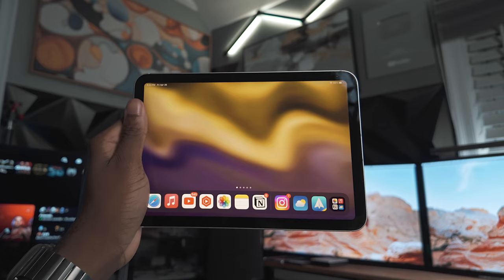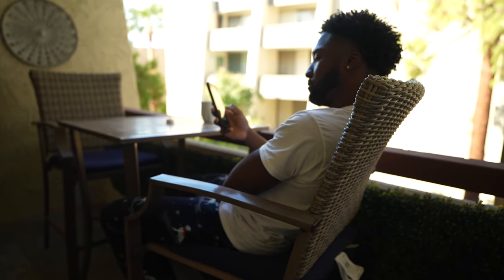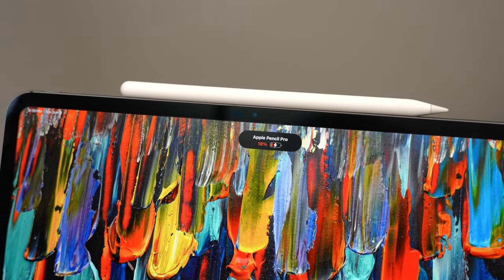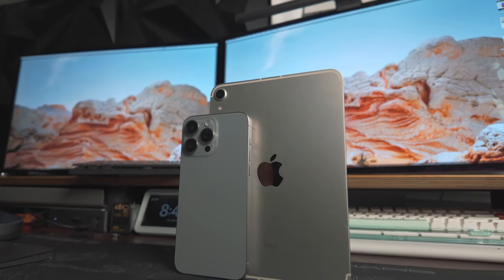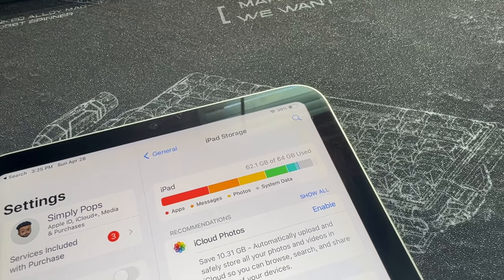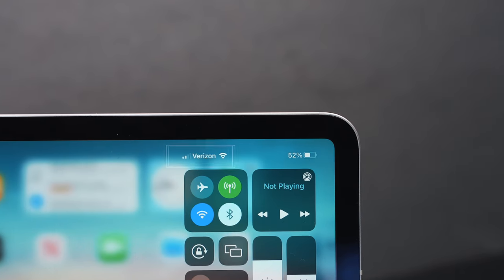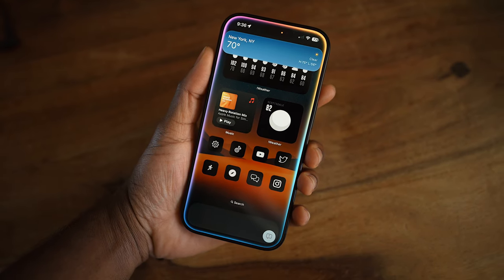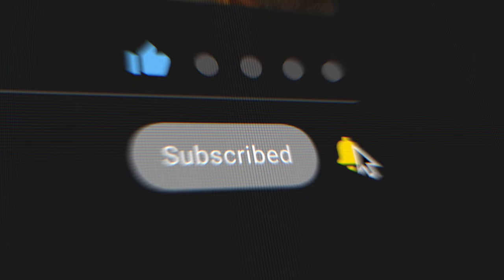iPad mini 7: Worth the Upgrade? Skip or Buy the Mini 6?